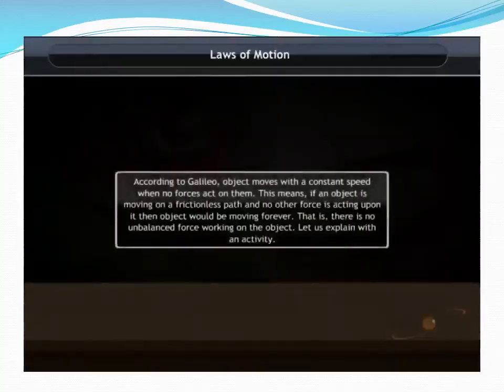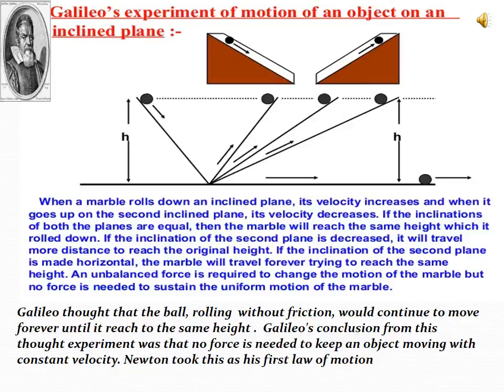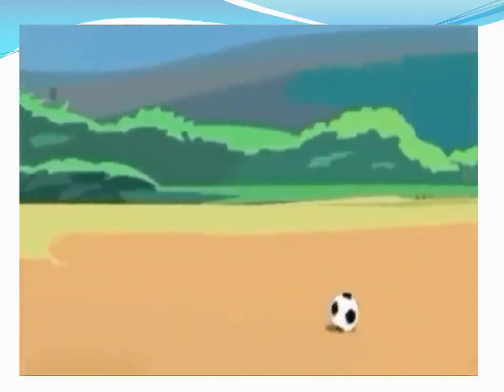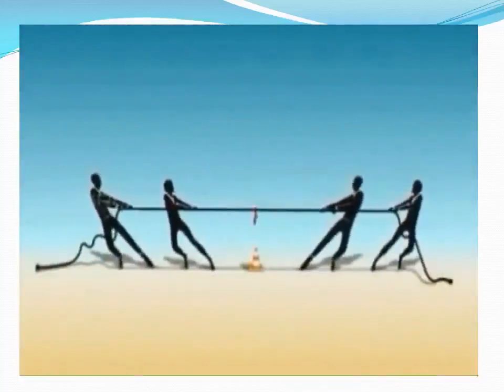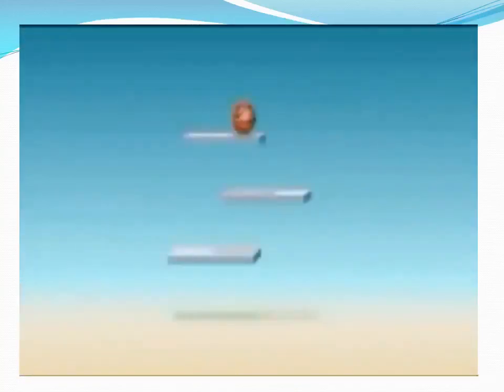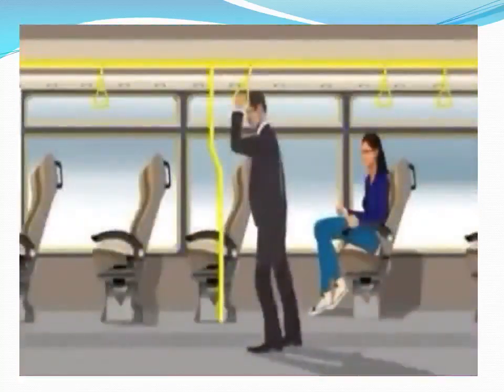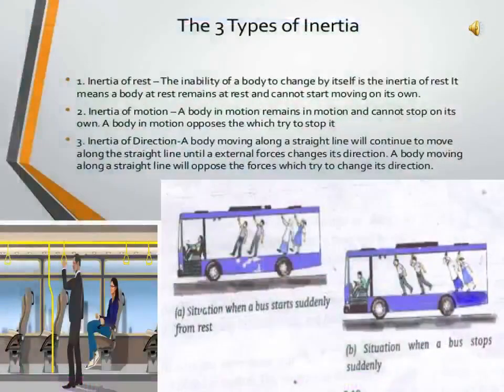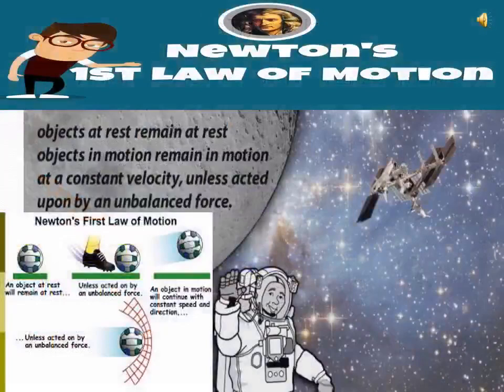IX- PHYSICS :FORCE AND LAWS OF MOTION(PART-2)